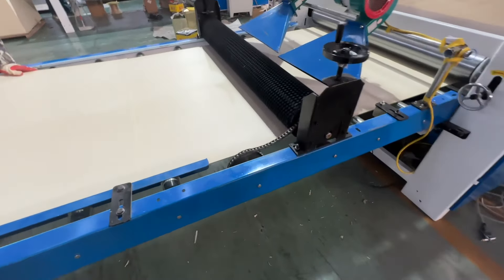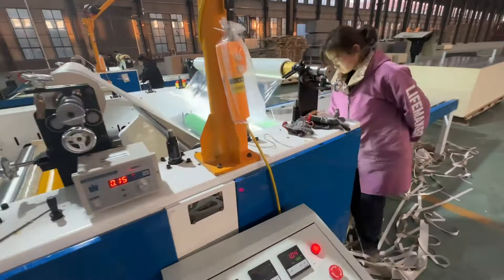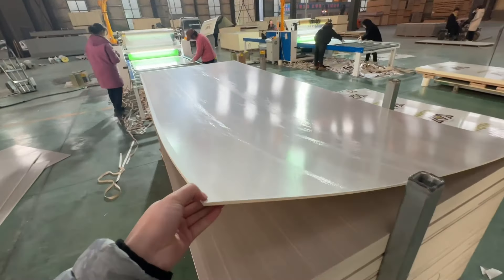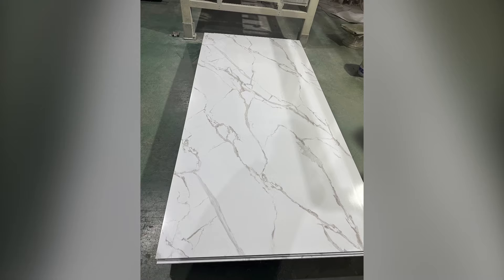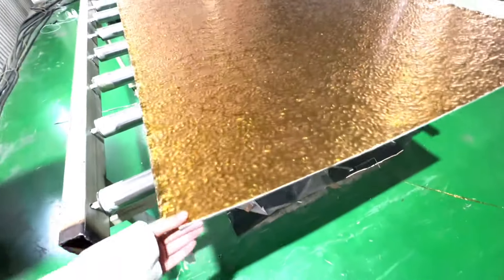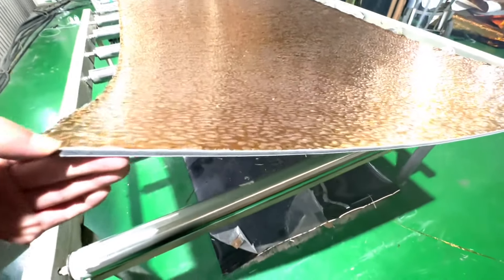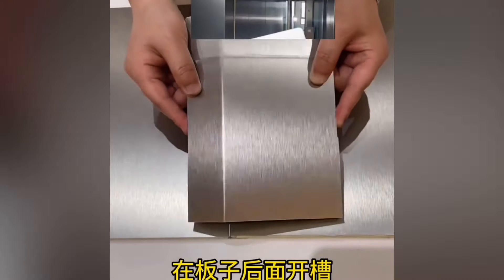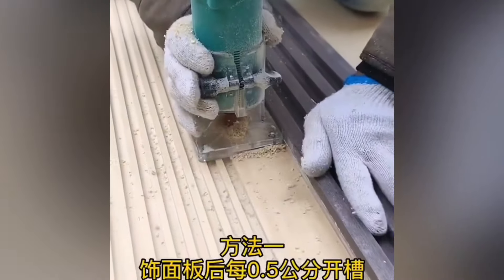Wood veneer bamboo charcoal decorative wall panel factory木饰面 碳晶板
Bamboo charcoal boards
often referred to as activated charcoal or bamboo charcoal air purifiers, are believed to offer several advantages:
Air Purification: Bamboo charcoal is known for its ability to absorb and trap impurities and odors in the air. The porous structure of activated charcoal allows it to attract and hold various particles, including pollutants, allergens, and unpleasant smells.
Natural and Eco-Friendly: Bamboo charcoal is derived from bamboo, a renewable resource. It is considered more environmentally friendly compared to synthetic air purifiers, as bamboo is a fast-growing plant that doesn't require as many resources as other materials.
Moisture Regulation: Bamboo charcoal has hygroscopic properties, meaning it can absorb excess moisture from the air. This can be particularly beneficial in spaces with high humidity, helping to prevent the growth of mold and mildew.
Chemical-Free: Activated bamboo charcoal is a natural substance and doesn't contain harmful chemicals. This can be appealing to individuals who prefer natural and chemical-free solutions for air purification.
Longevity: Bamboo charcoal boards are often reusable and can be "recharged" by placing them in direct sunlight for a few hours. This process helps to release the trapped impurities, extending the lifespan of the charcoal and making it a cost-effective solution in the long run.
Versatility: Bamboo charcoal boards come in various forms, including bags, filters, and boards. They can be used in different settings such as homes, cars, offices, and more. This versatility makes them a convenient option for a wide range of applications.